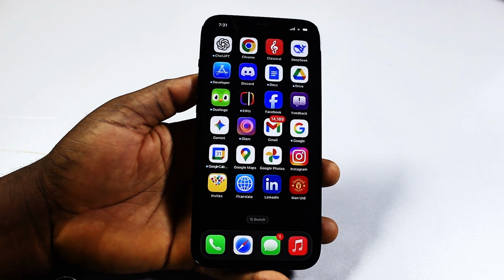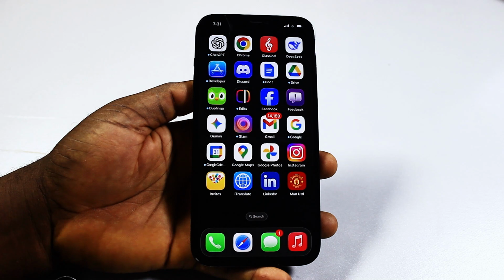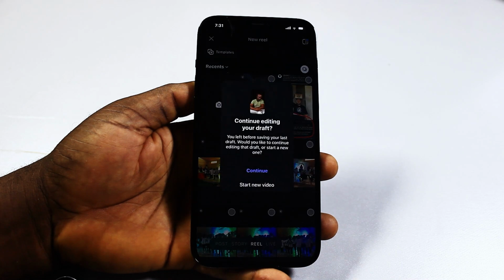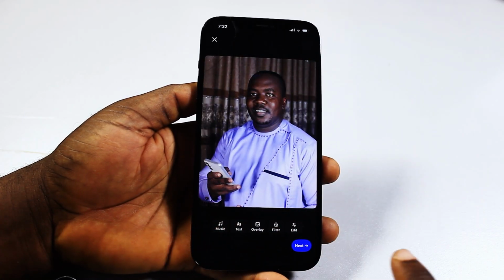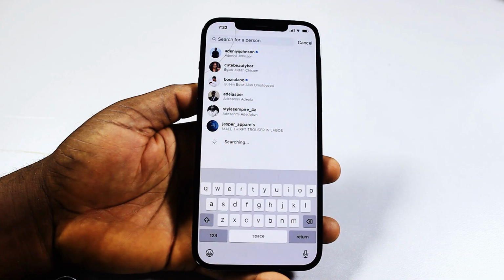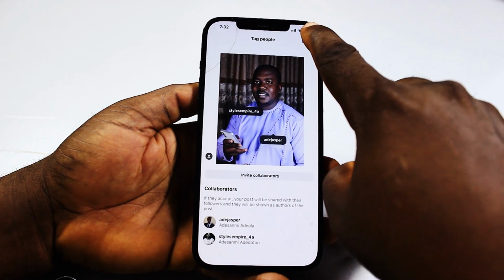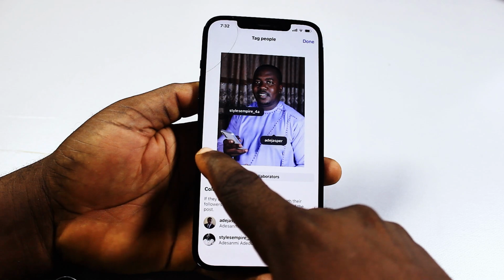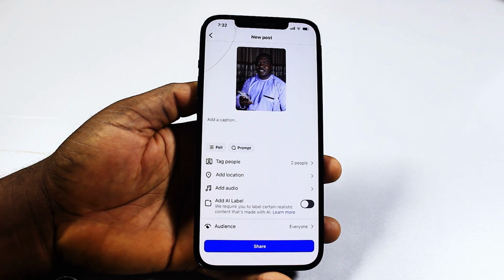How to Tag People on Instagram Post Collaboration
You will learn how to tag people on Instagram post collaboration at the end of this tutorial.

Cheap iPhone
Cheap Samsung Phone
Cheap Apple Watch
Cheap Digital Camera
Cheap YouTube Microphone
Cheap MicroSD Card